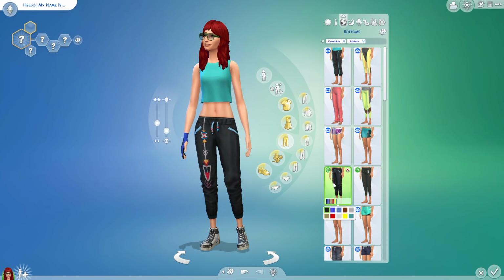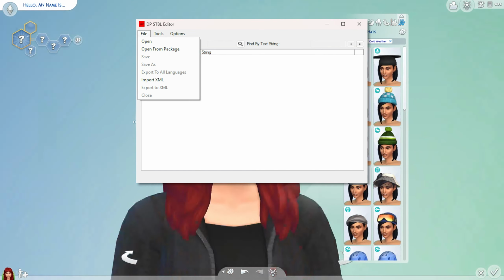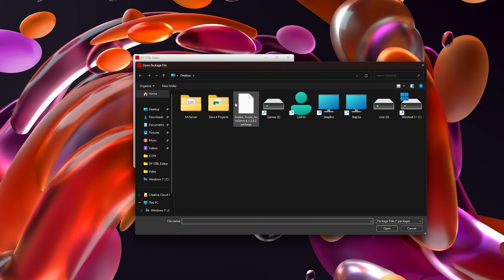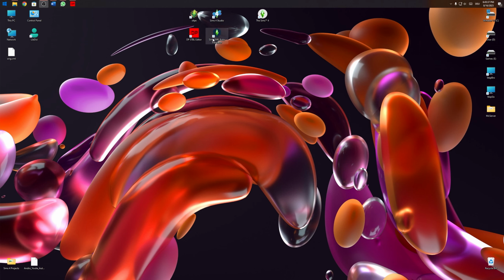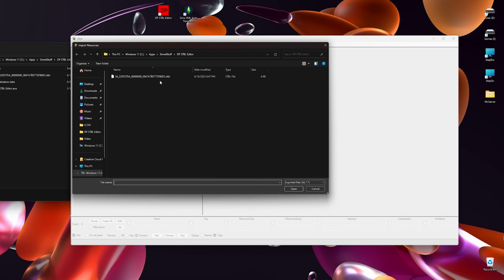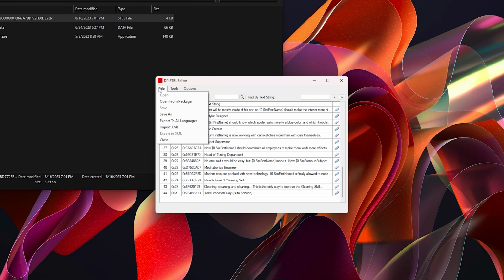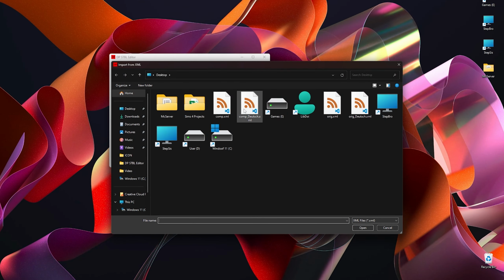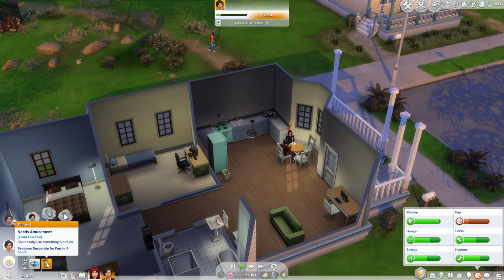Translate Sims 4 mods easy and automatic with AI Tutorial English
► Chapter

0:00 Intro
0:37 Tools
2:10 A. Create a completely new translation
2:56 DeepL API Sims XML Auto Translator
4:28 create package
5:05 B. Übersetzungsmod updaten
5:19 Compare Versions
6:29 Sims XML Auto Translator
7:24 update package
8:04 Outro